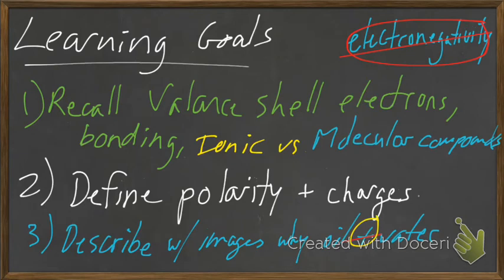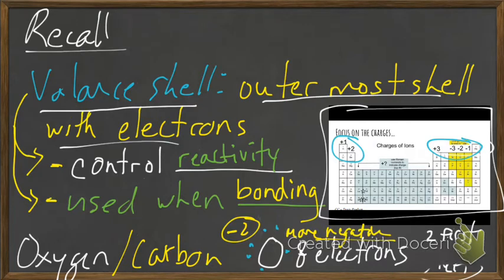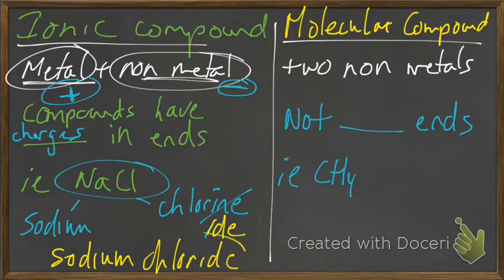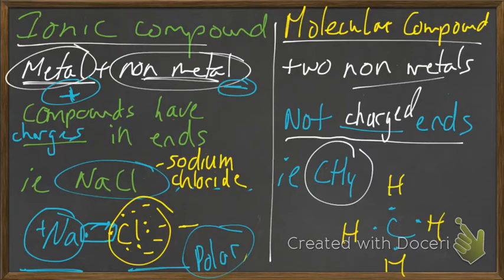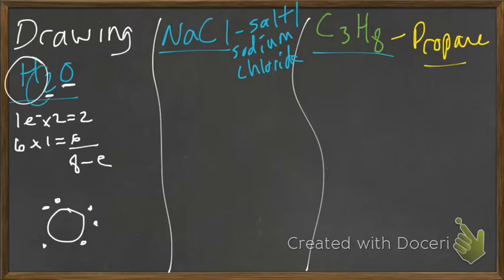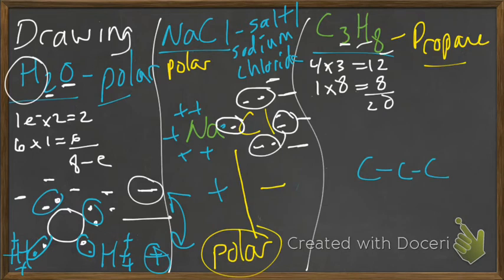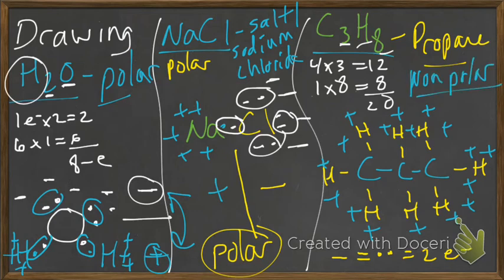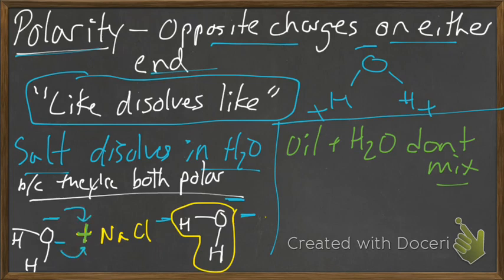Chapter 6 - drawing compounds and polarity (supplementary video)